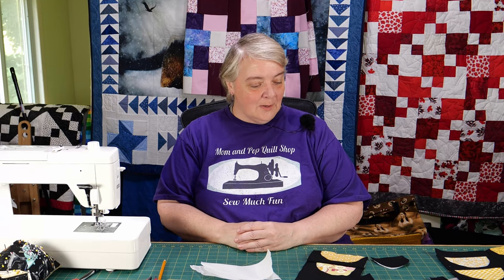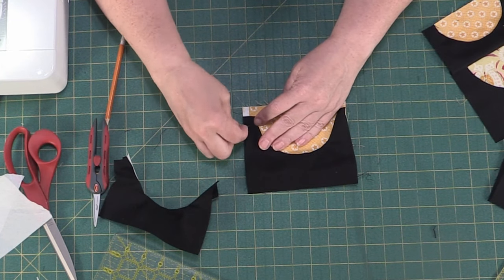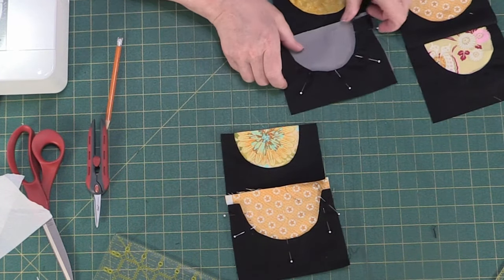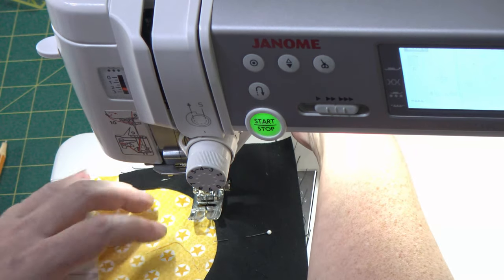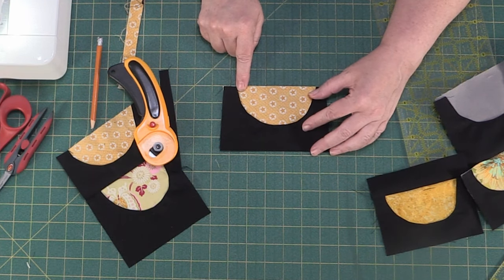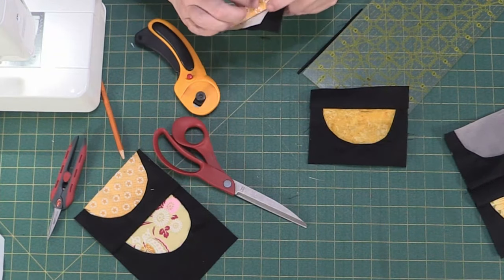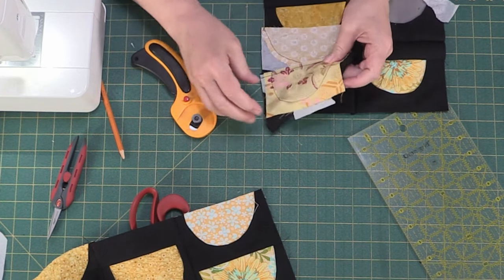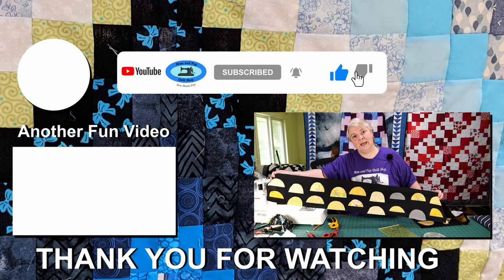Sugaridoo QAL Part 7 - Half Moons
This quilt row is a challenge and simple at the same time.  Learning how to reverse applique and using paper as an edge tool are some of the challenges that you face on this block and row.